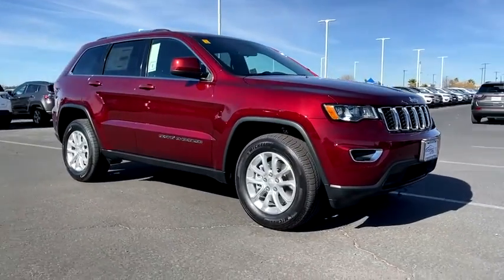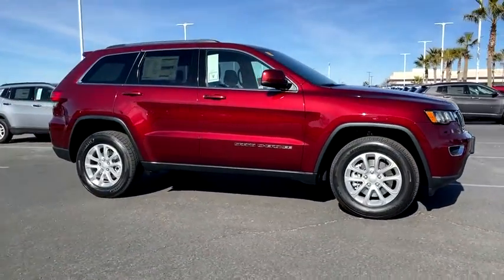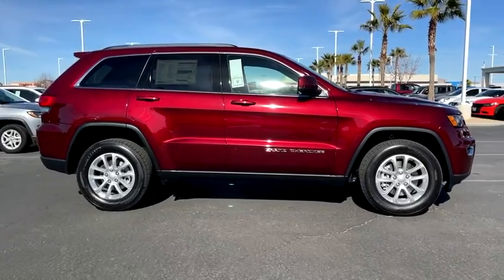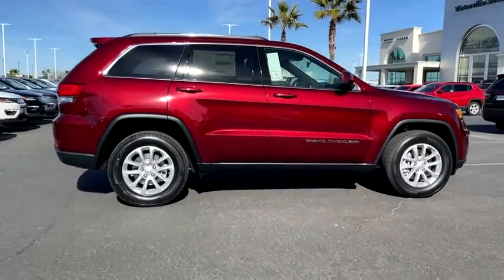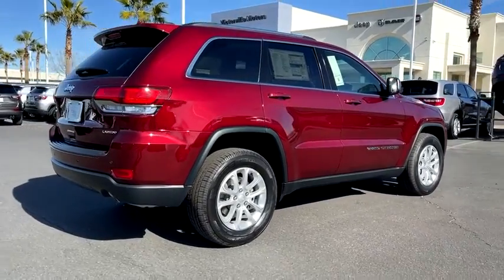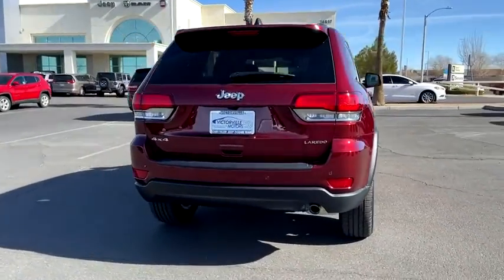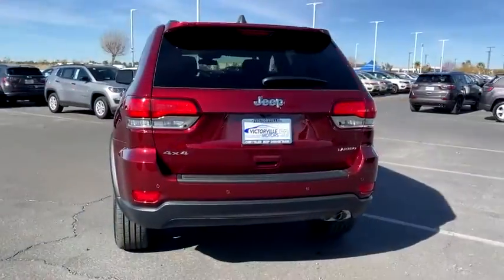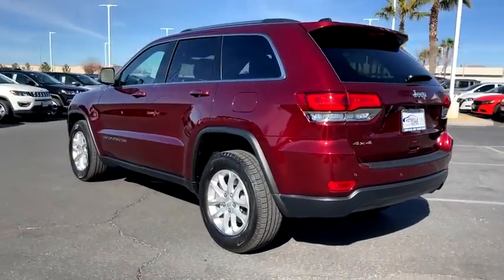2021 Jeep Grand Cherokee Victorville, High Desert, Hesperia, Apple Valley, Adelanto, CA 1J6023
Velvet Red Pearlcoat New 2021 Jeep Grand Cherokee available in Victorville, California at Victorville Motors. Servicing the High Desert, Hesperia, Apple Valley, Adelanto, CA Area.
2021 Jeep Grand Cherokee Laredo - Stock#: 1J6023 - VIN#: 1C4RJFAG9MC583868

Victorville Motors
14617 Civic Dr

Velvet Red Pearlcoat 2021 Jeep Grand Cherokee Laredo 4WD 8-Speed Automatic 3.6L V6 24V VVT 4WD.brbrRecent Arrival! Not all Guests will qualify for rebates. Some Guests may qualify for more. Dealer installed options may be extra. See dealer for details. Price includes Conditional Rebate(s)$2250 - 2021 National Retail Consumer Cash 21CM1. Exp. 02/01/2021 $500 - National 2021 Retail Bonus Cash 21CMA1. Exp. 02/01/2021